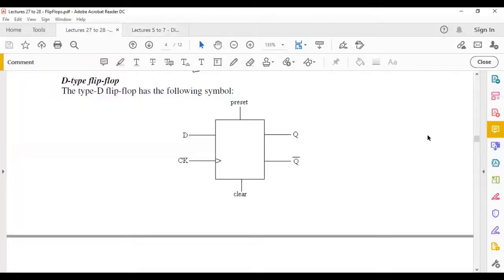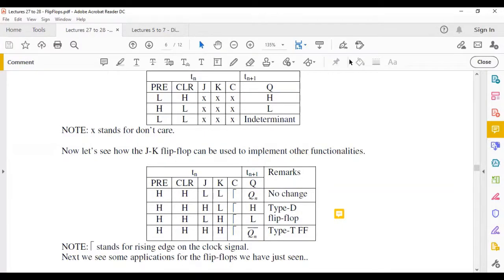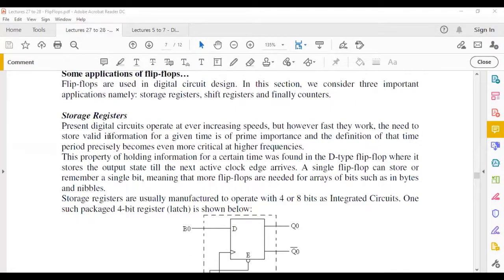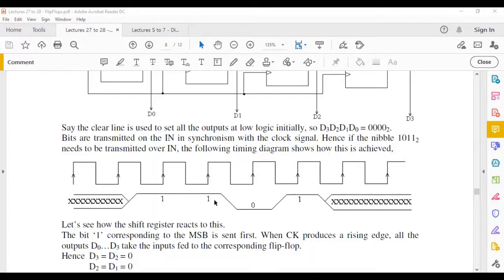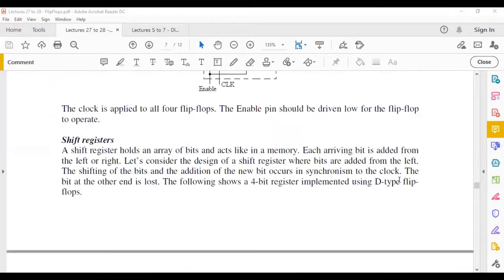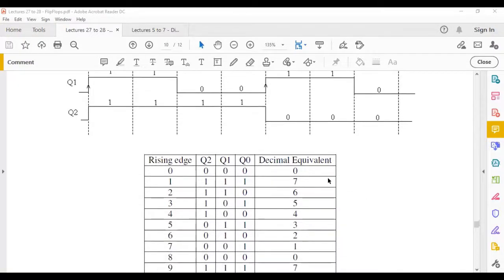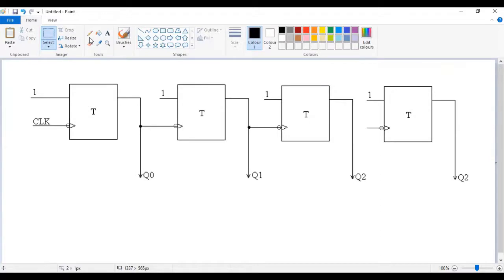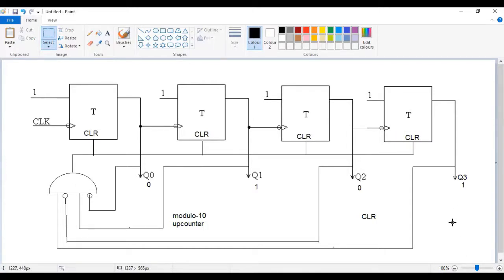Flipflops part 2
This video discusses applications of flip-flops.